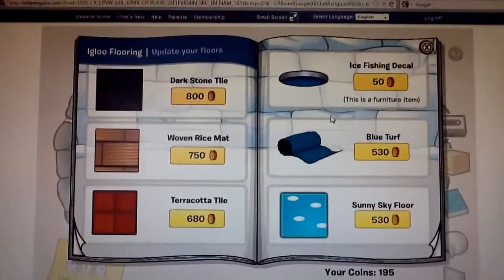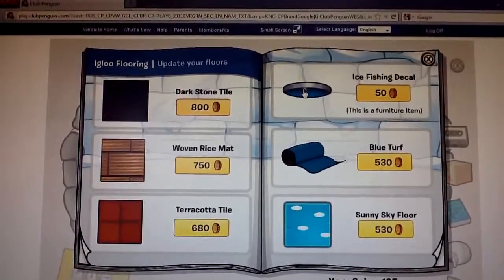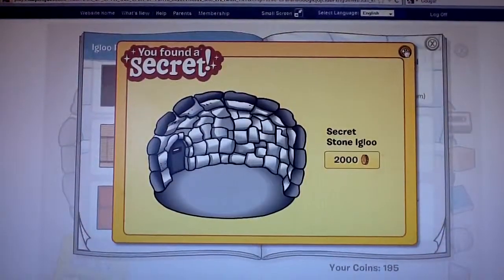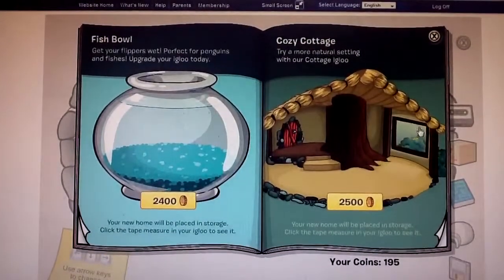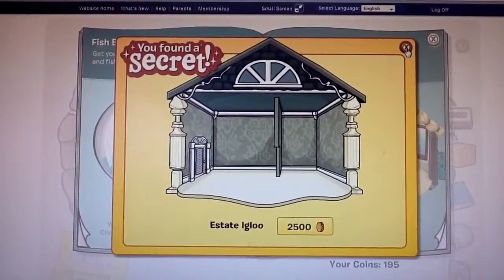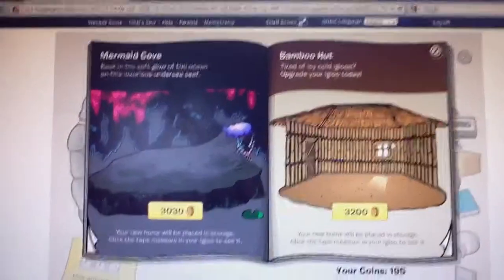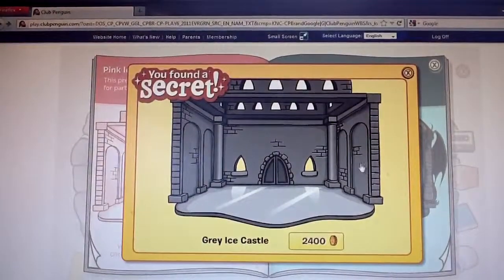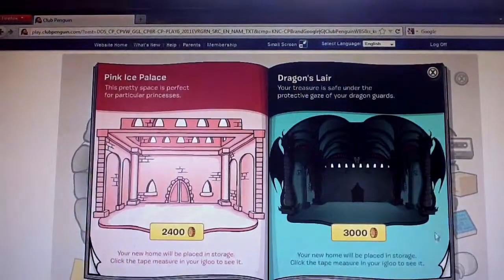Club penguin igloo catalog hidden items June 2012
too lazy to write a description